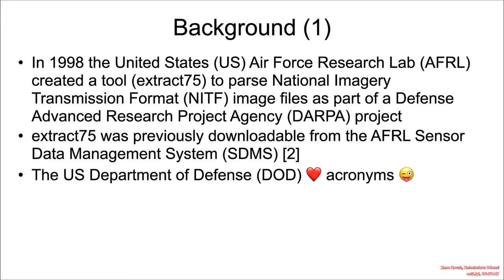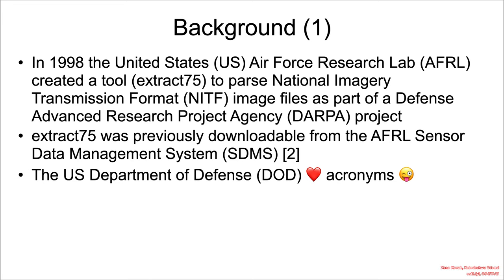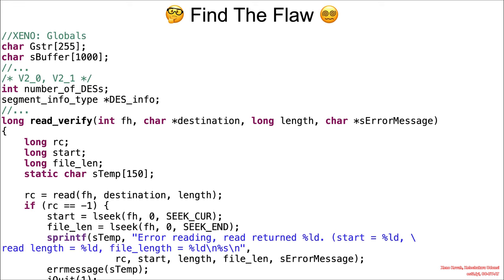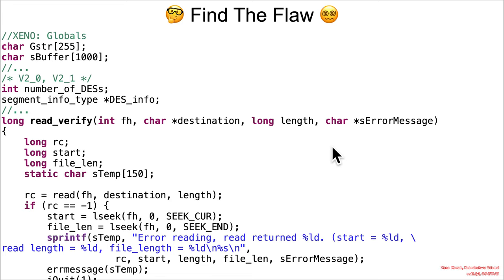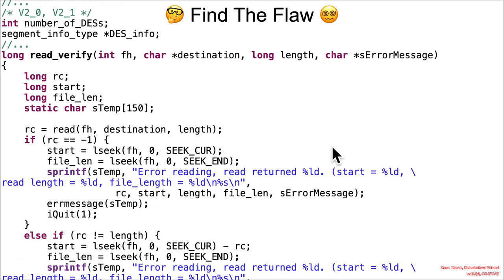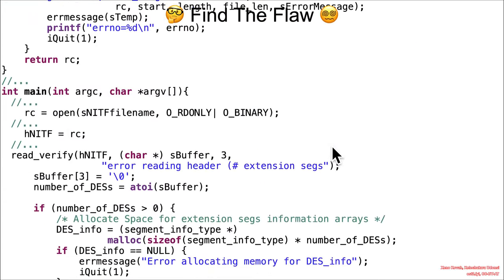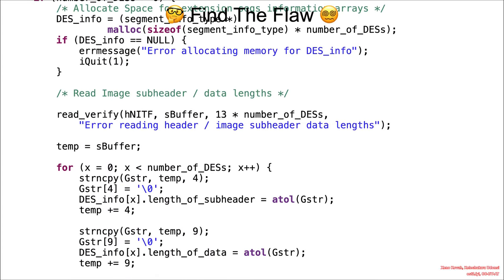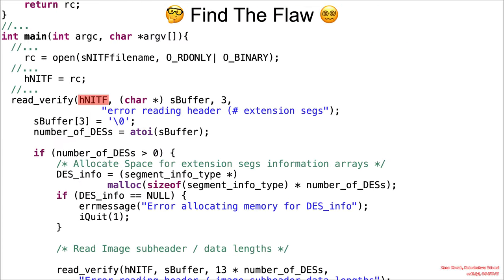Vulns1001 05 Out-of-Bounds-Write CVE-2020-13995🛬 01 Background FTF